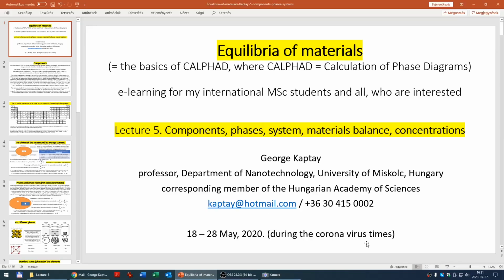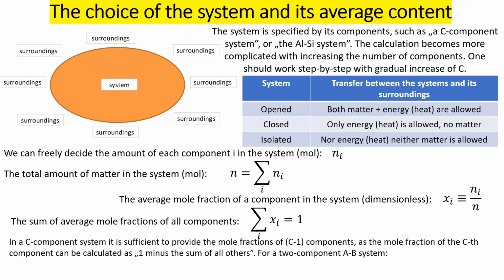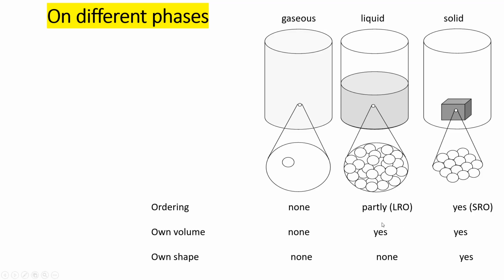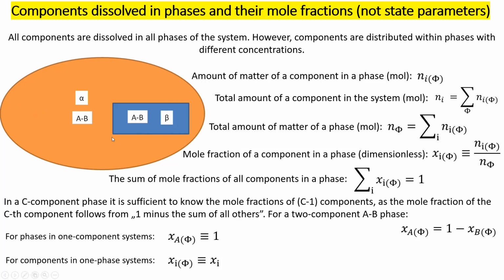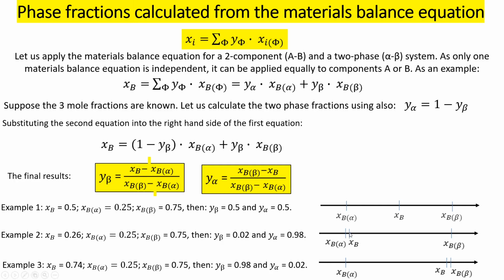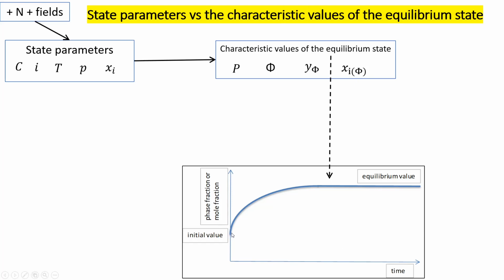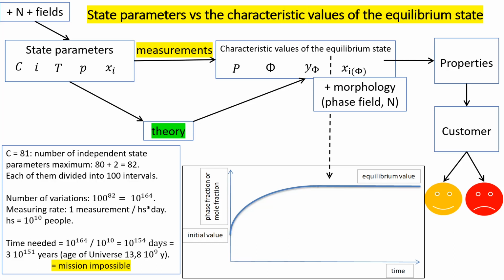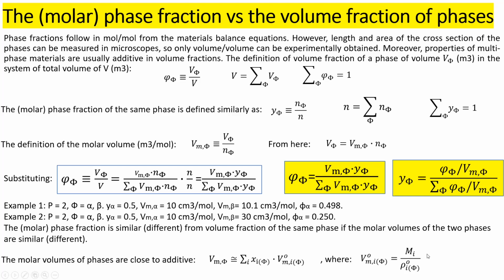Equilibria of materials - Kaptay - 5 - Components, phases, system, materials balance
5. Components, phases, system, materials balance:
            5.1. Definition of the components, the component rule and the role of isotopes
            5.2. The system, its different types and its average composition
            5.3. Phases and (molar) phase fractions
            5.4. On different phases (solid crystal, solid amorphous, liquid, gaseous)
            5.5. The standard states of the stable elements, the number of inorganic phases
            5.6. Components dissolved in phases and their mole fractions
            5.7. The material balance equation
            5.8. The phase ratio for two-phase systems from the material balance equation
            5.9. An example to calculate mole fractions and phase fractions and to test equations
            5.10. State parameters vs the characteristic values of the equilibrium state
            5.11. Converting mole fraction into mass fraction and vice versa
            5.12. Converting (molar) phase fraction into volume fraction and vice versa.